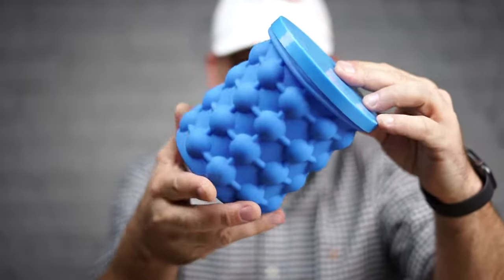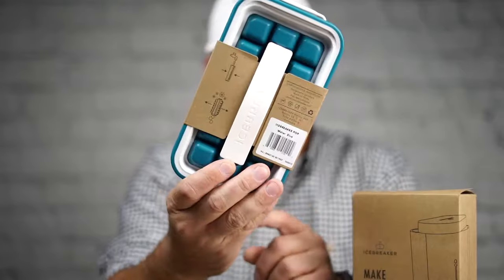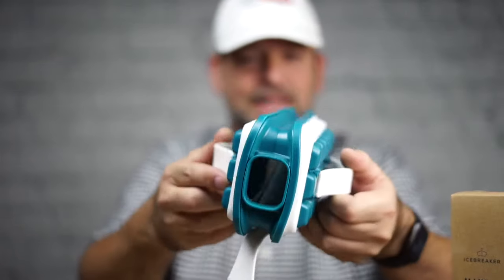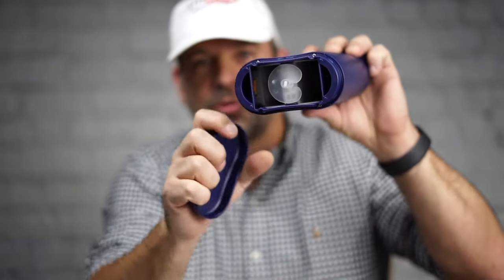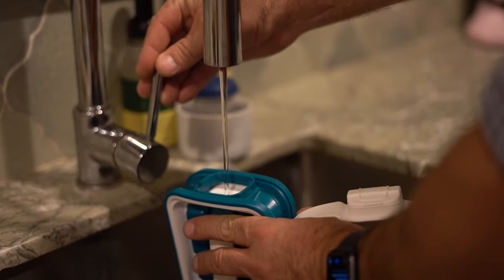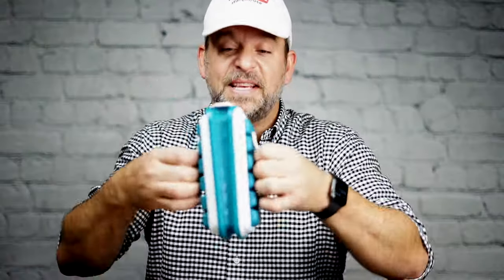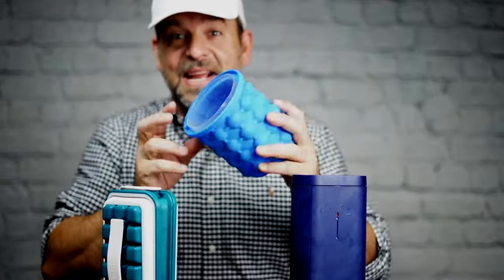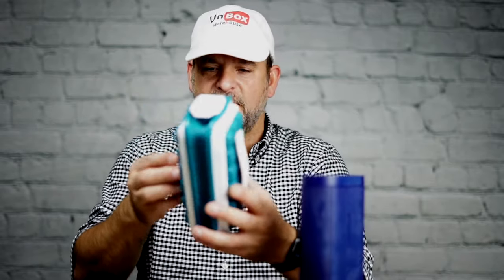Finally an Ice Cube Tray that Works. Two of them!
I have not had the best luck reviewing fancy Ice Cube trays but I was impressed with the design of the Icebreaker Urban and the Icebreaker Pop.  These two unique Ice Cube Trays will make a great gift idea this holiday season.